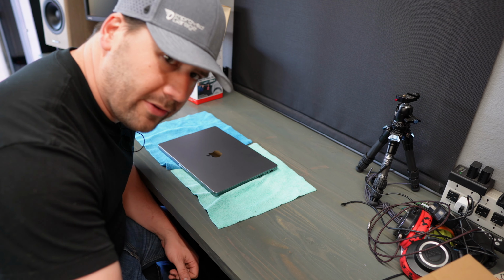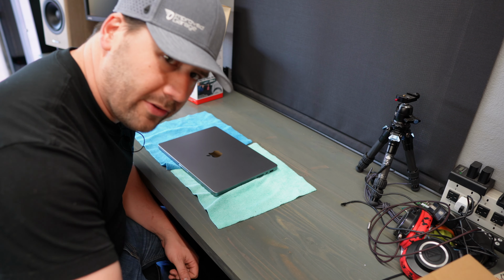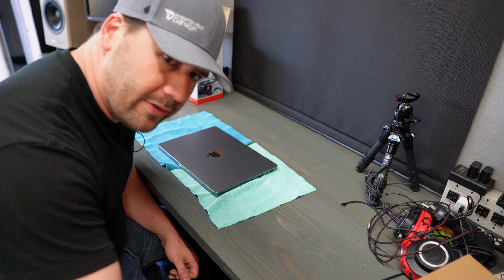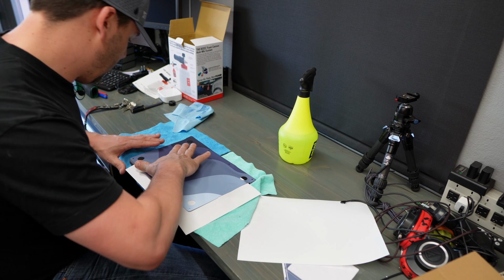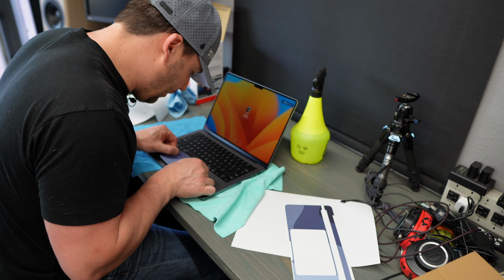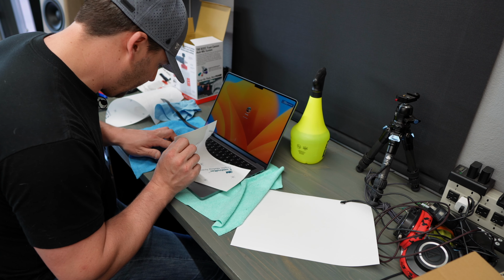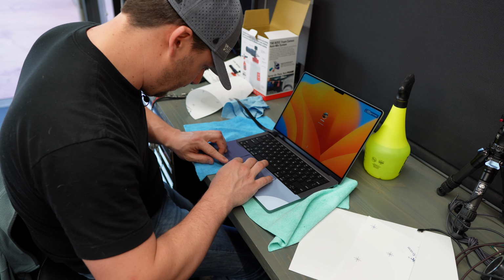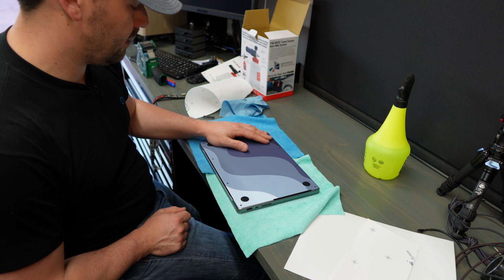IG429 the best skin for your macbook! Dbrand skin installation for my 2023 Apple Macbook Pro 14"